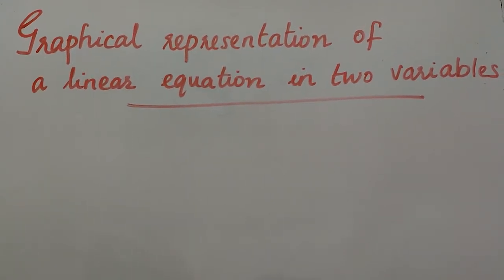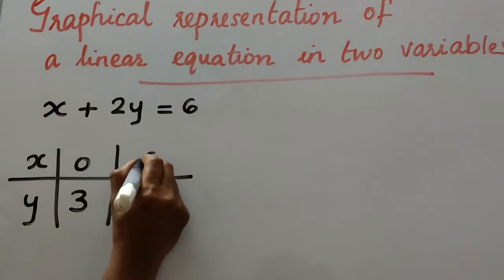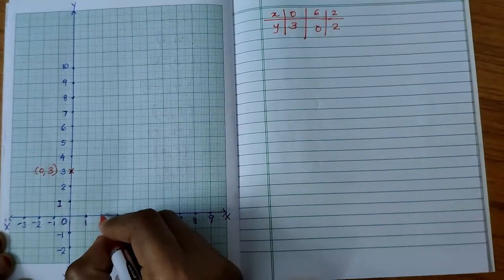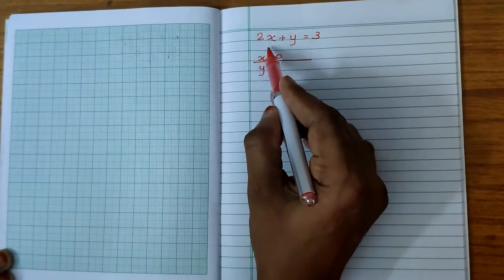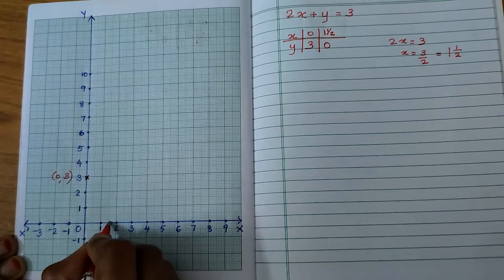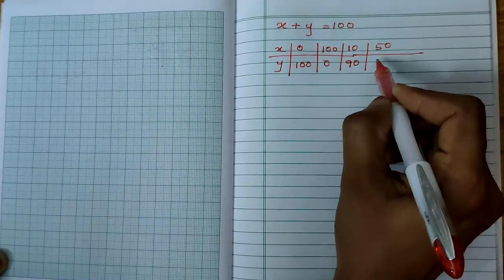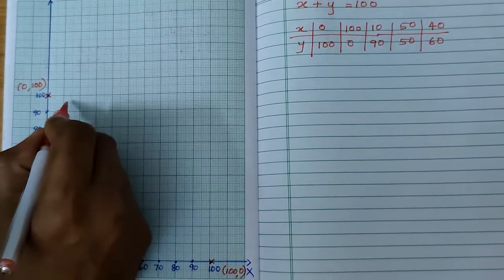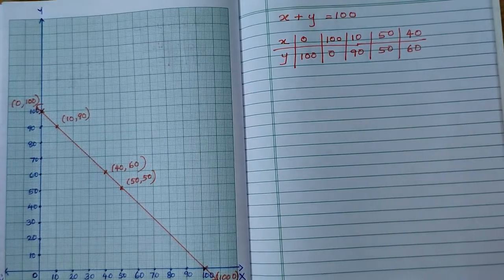Class 9 Geometrical Representation of a linear equation in two variables / Learn And Score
Solution of a linear equation in two variables algebraically and geometrically/Learn And Score